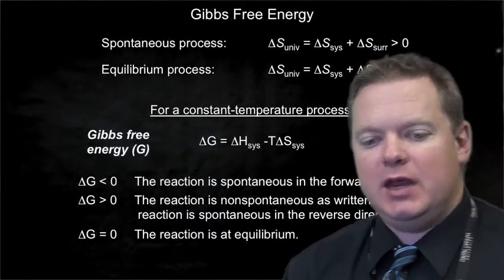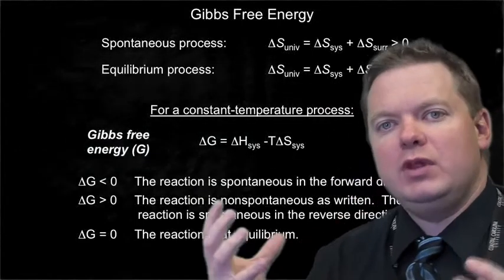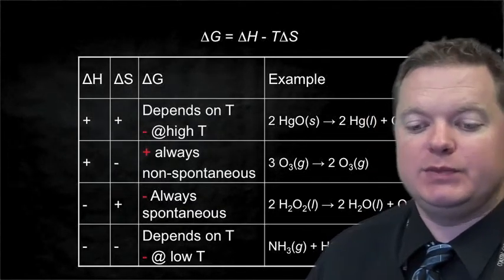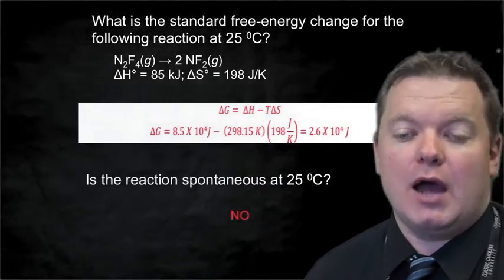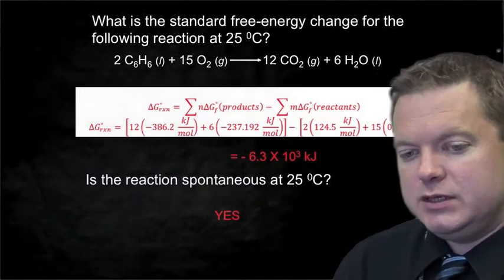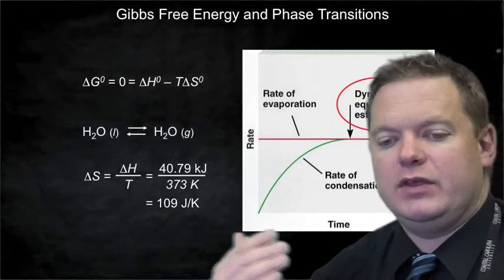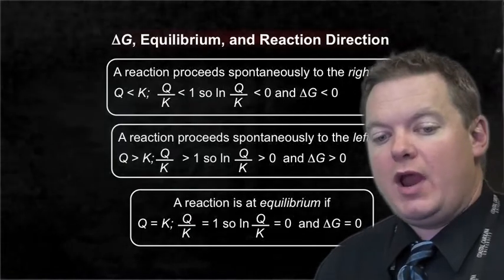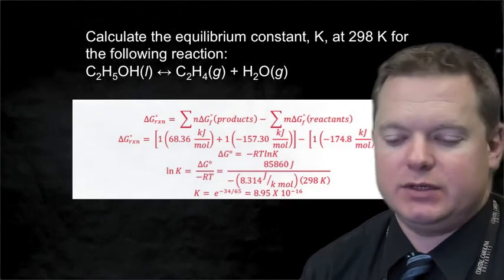Gibbs Free Energy